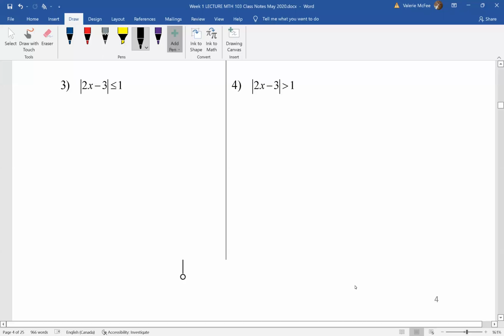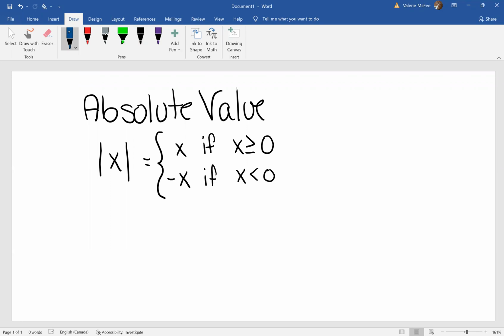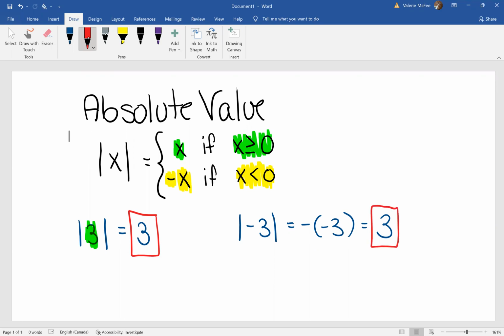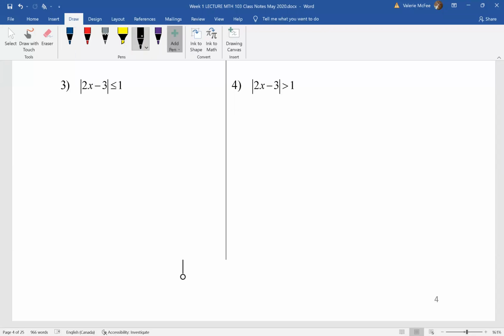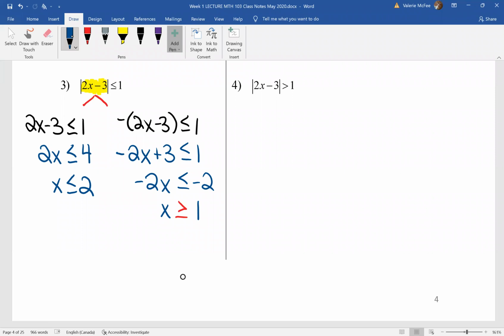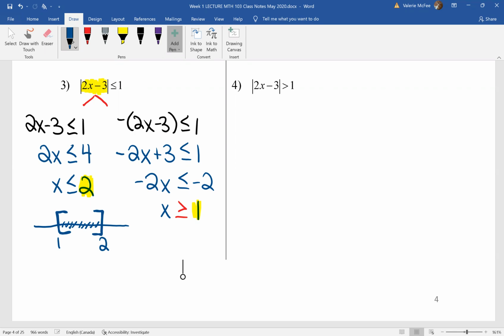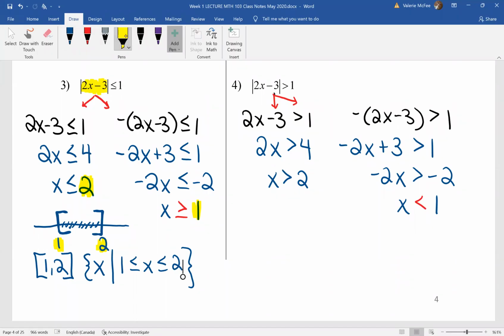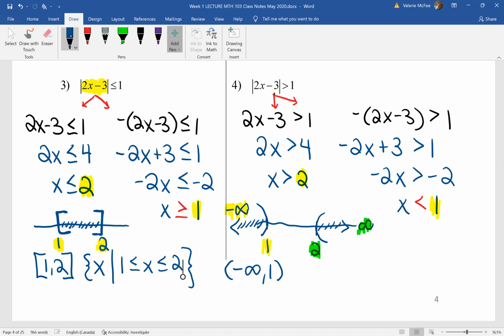1E Solving Inequalities Practice 2